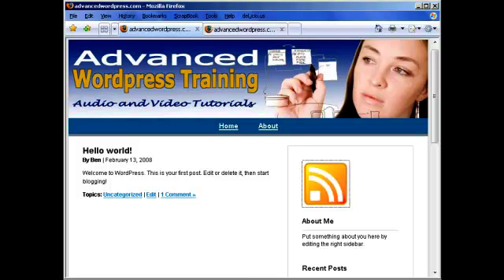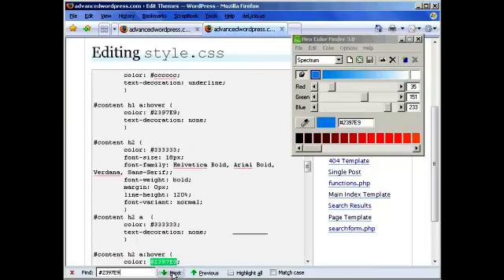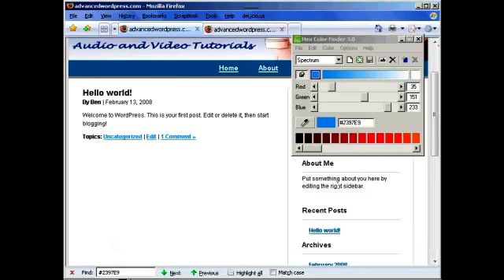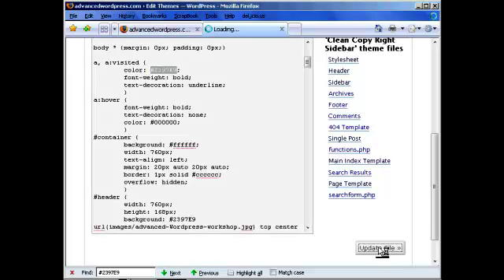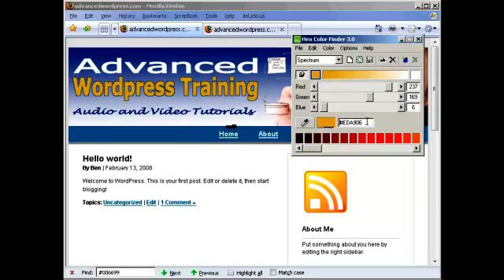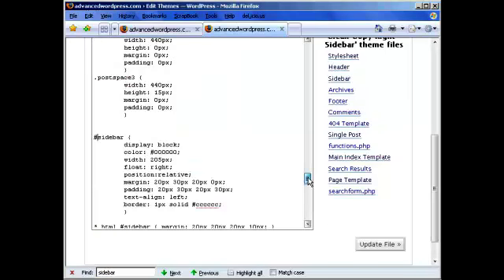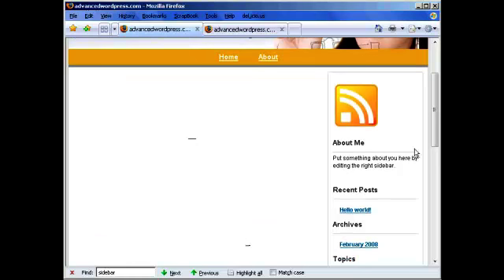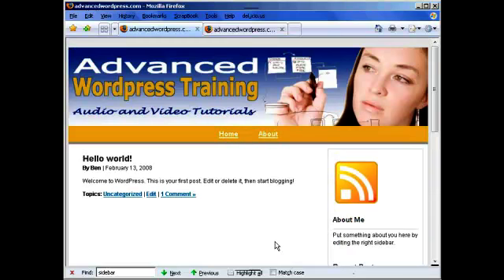Advanced Wordpress 2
Learn the tips that will make you an advanced wordpress user and take your wordpress site or blog to new levels.